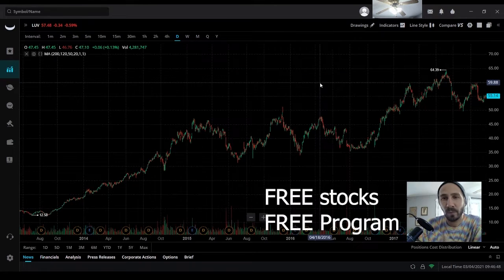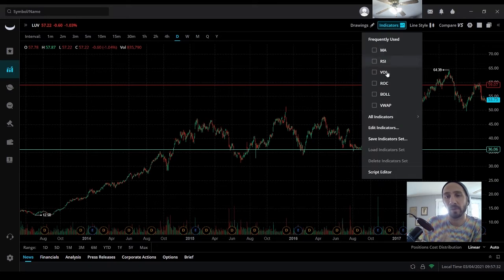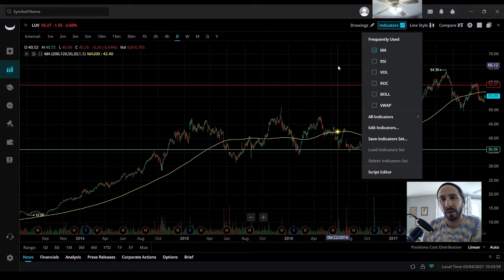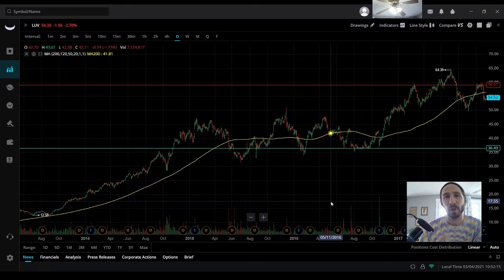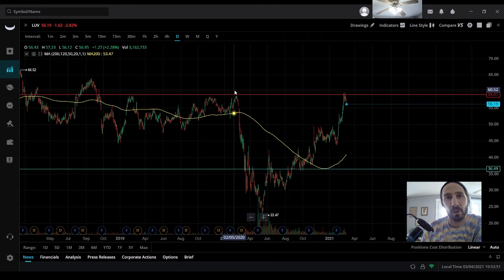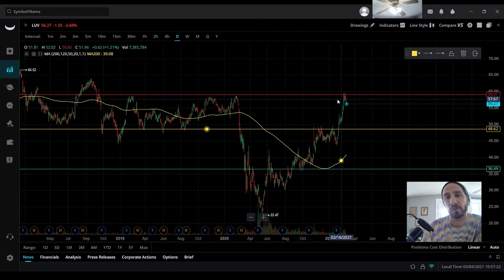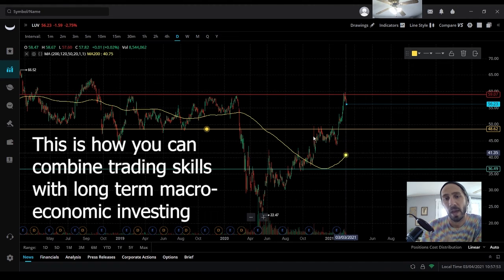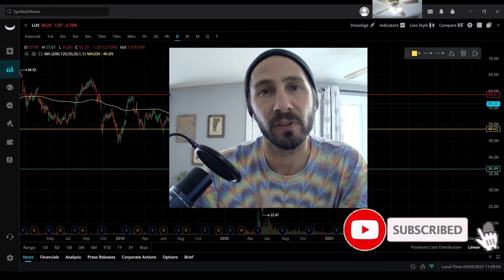MOVING AVERAGE TRADING!! Beginner Course Part 4:SKATEBOARD STOCK TRADER!!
You will also receive free stocks to get you started!

Skate Trader Beginner Course Part 4 gets more in depth as we combine trading skills like candle stick patterns, support and resistance lines, and moving averages. We go into detail on how a moving average can be used to gauge market strength and help in understanding if a stock is in a uptrend or downtrend. We set ma lengths at 200, 120, 50, and 20. This episode went a little bit further then a beginner episode but the information is powerful.